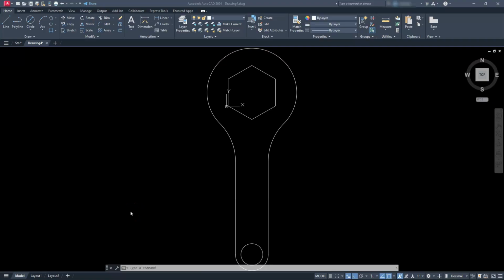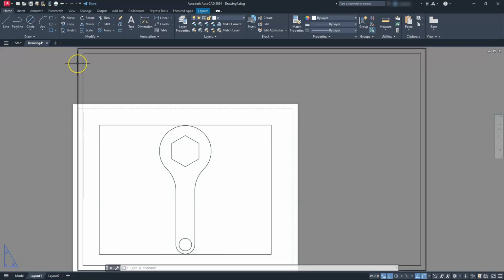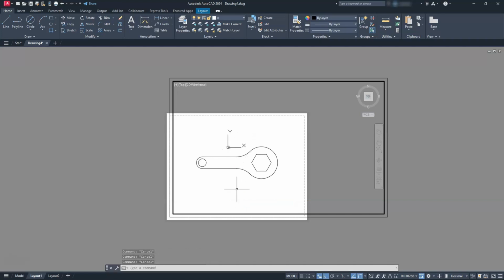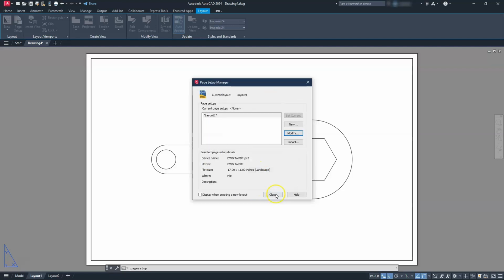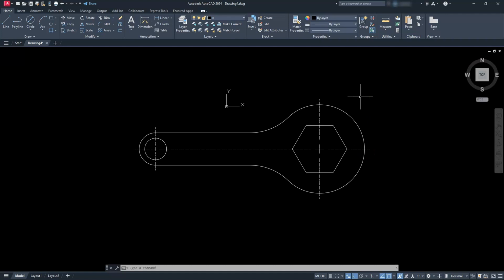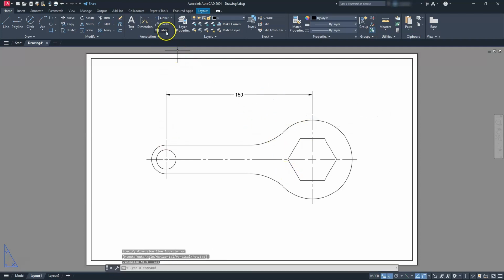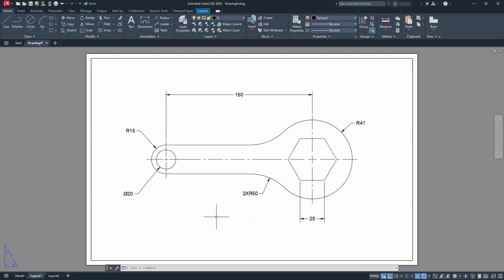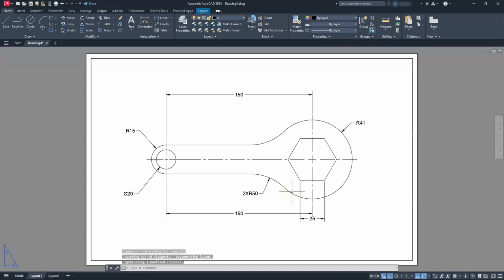AutoCAD - Dimensioning, Scale with Reference, Polygon, Offset, & Fillet